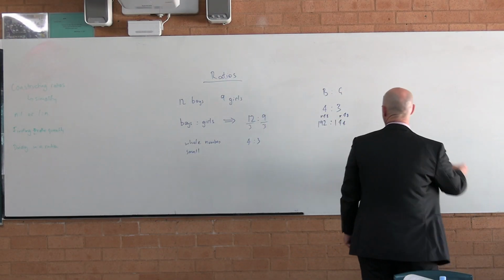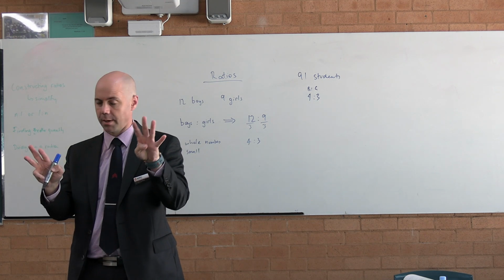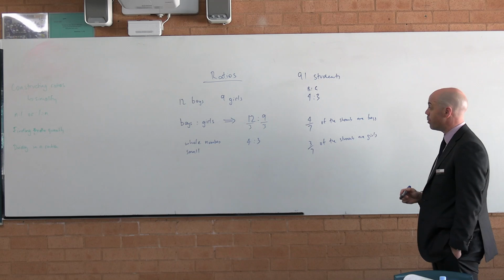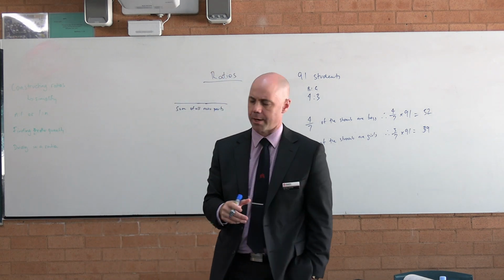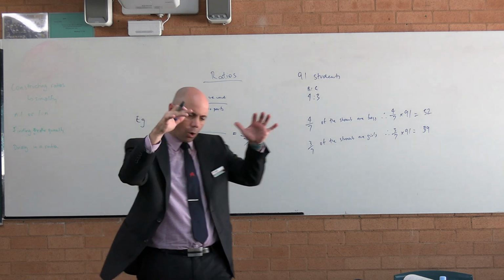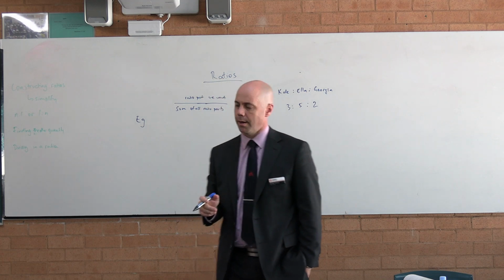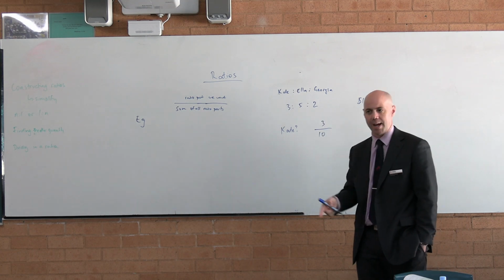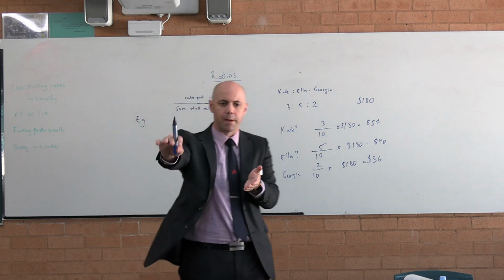BMM - Dividing quantity in a given ratio (HSC Std 2)